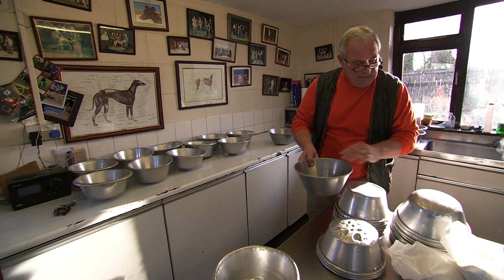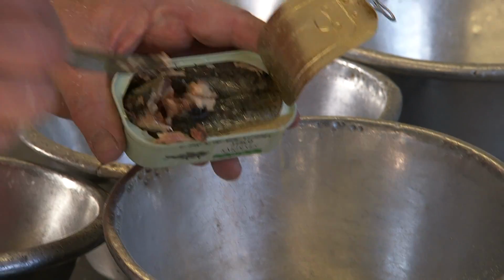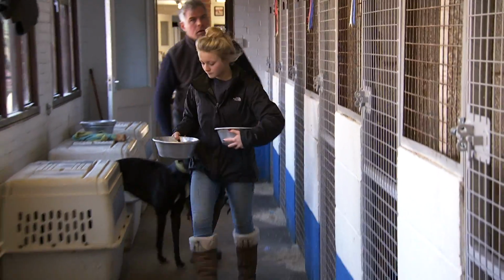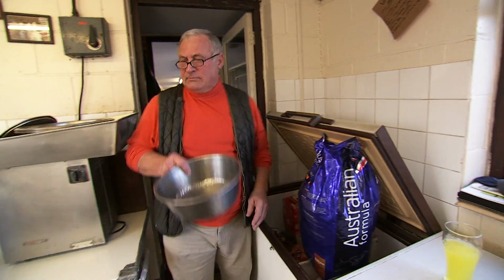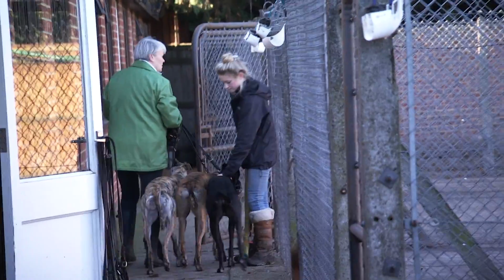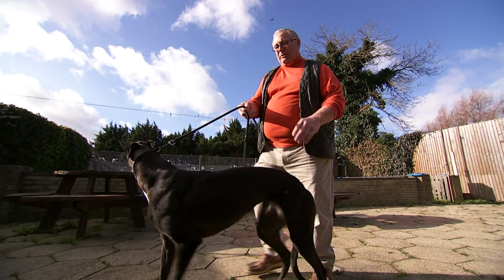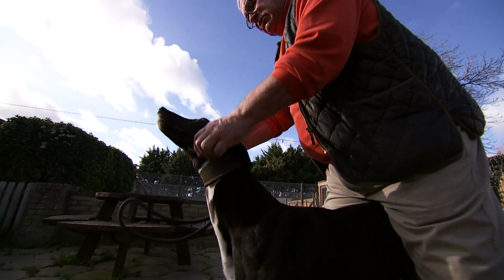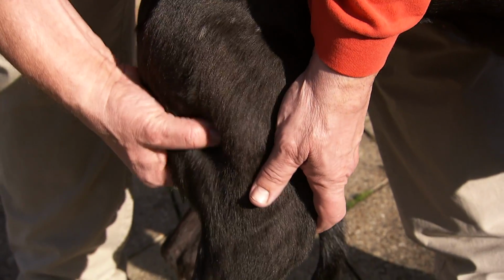TERRY DARTNALL - HOW TO DO A DOG